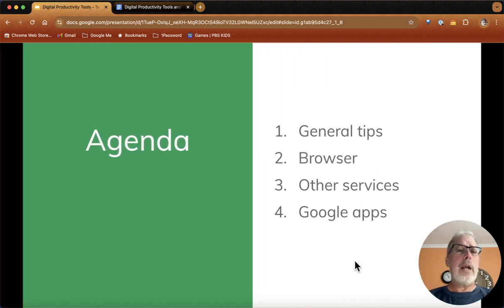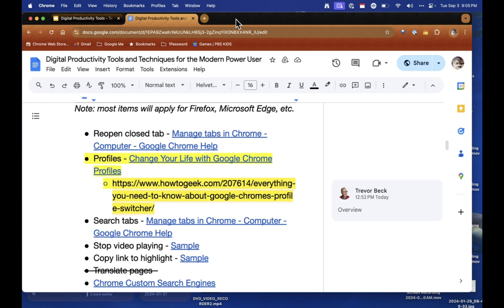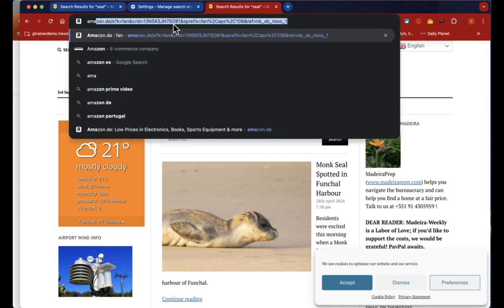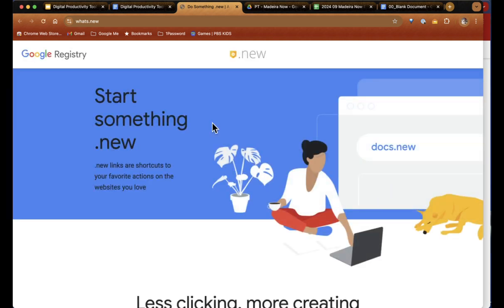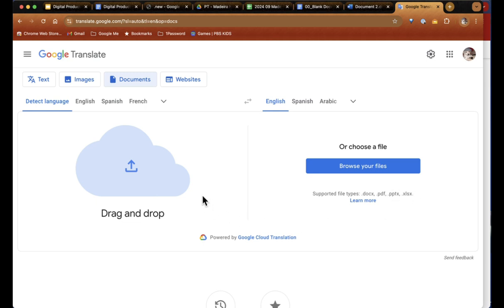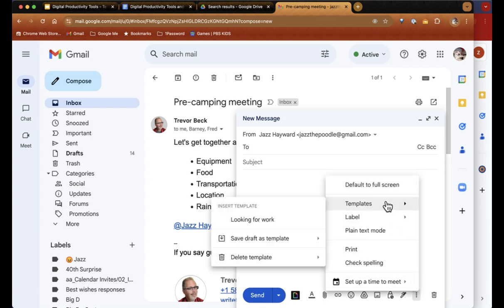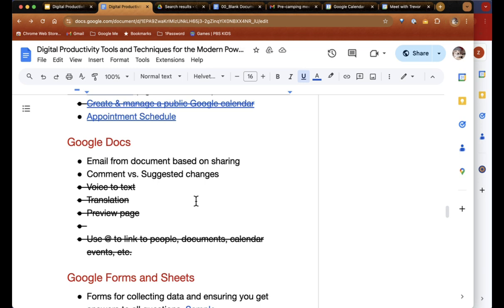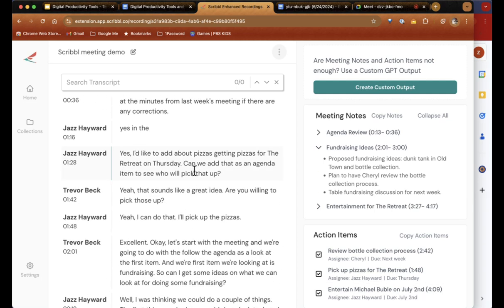Digital Productivity Tools and Techniques for the Modern Power User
Discover tips and technologies to maximize your efficiency in school, work, and personal projects.

01:42 General tips
08:19 Chrome
           09:00 - Reopen closed tabs
           09:49 - Profiles
           11:27  - Search all tabs
           12:30 - Stop background videos
           13:53 - Chrome Custom Search Engines
18:56 Other Services
           19:01 - Google Alerts
           21:56 - Programmable Search Engine
           25:13 - Web app shortcuts
           27:36 - QR code fun
           29:57 - Microsoft Speaker Coach
           32:48 - Google Translate document translation
           34:26 - Microsoft Translator
36:56 Google Drive
39:25 Gmail
45:37 Google Calendar
49:02 Google Docs
50:40 Google Forms and Sheets
53:22 Google Meets